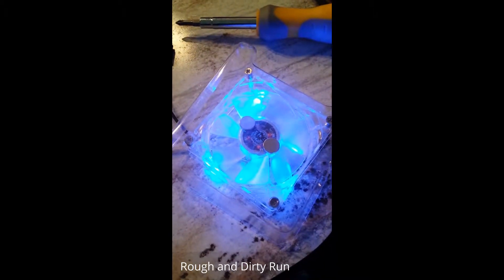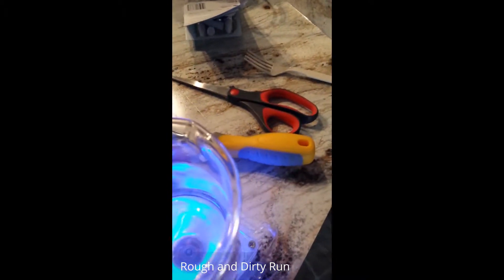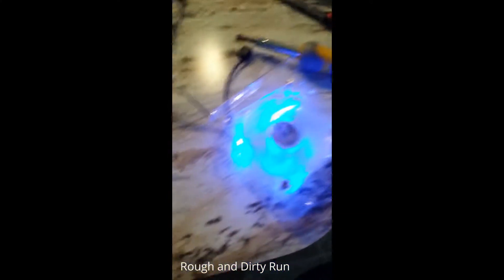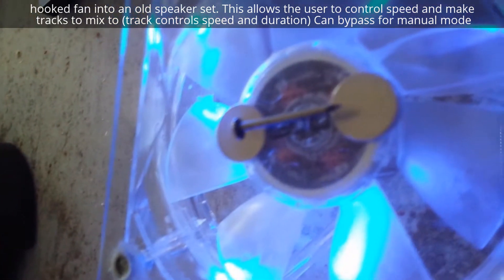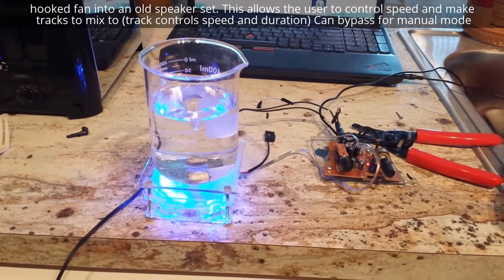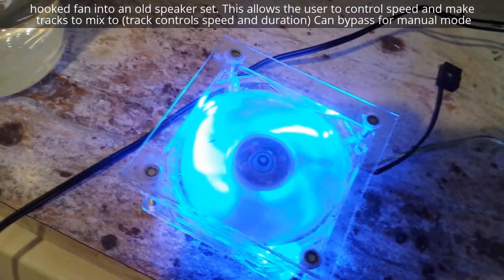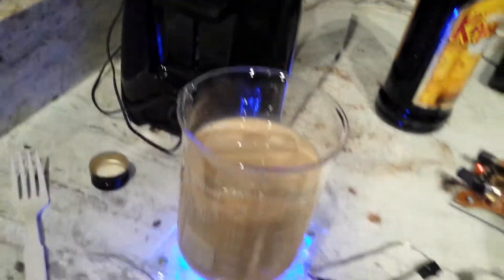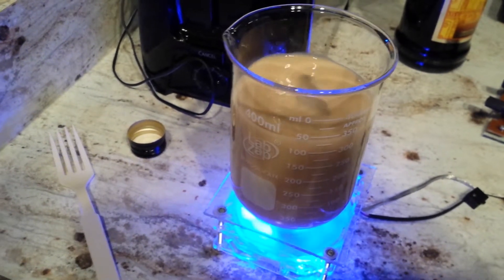Magnetic Stirrer Project #4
PC fan and some magnets turned into a magnetic stirrer. Tired of spinning spoons. Boy do i have a diy project for you. Great for making mix drinks. I took a PC fan and super glued 2 rare earth magnets to it. Then hooked the fan into a speak set (wires going into the speakers now go to fan) When the volume of music increase the fan speed increase. This allows the user to make mixing playlist or tracks to mix to. (timed trackers) You can operate the mixer from your phone or laptop. You can also use a bypass switch to control with volume knob alone.